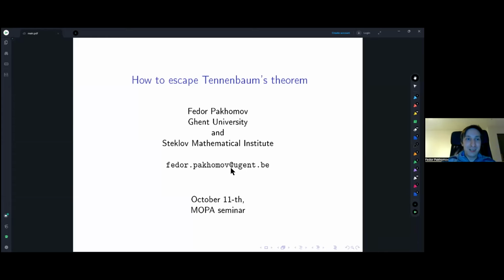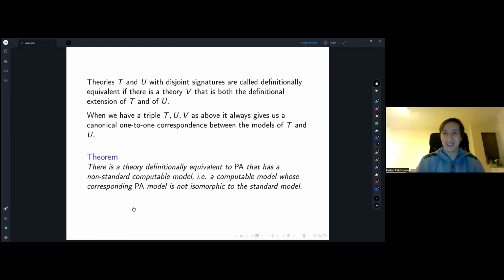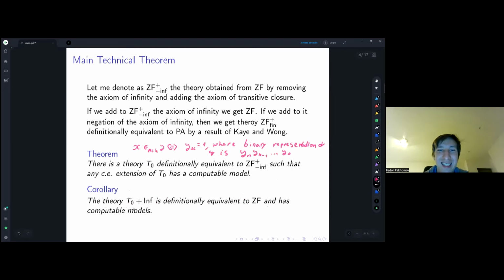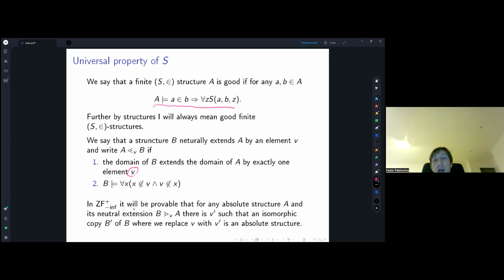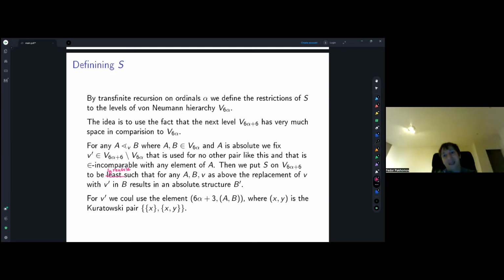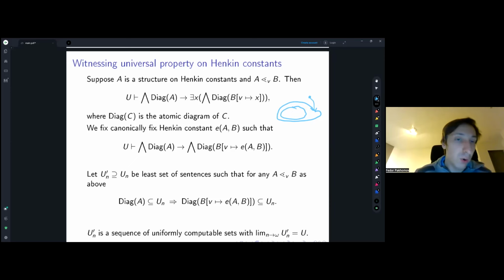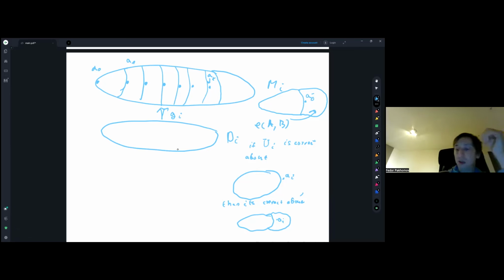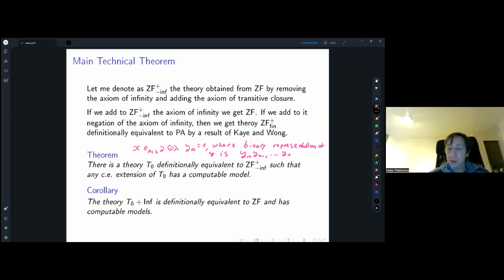Fedor Pakhomov: How to escape Tennenbaum's theorem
This talk was held on October 11, 2022 in the CUNY Graduate Center's virtual Models of Peano Arithmetic seminar.